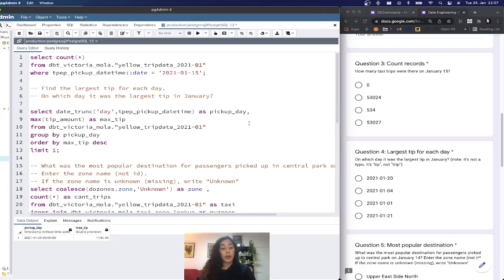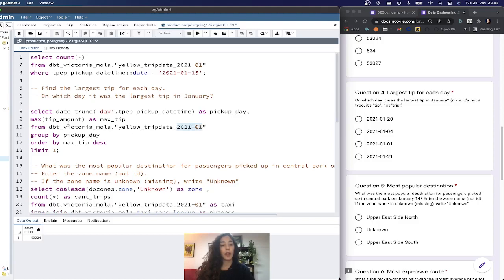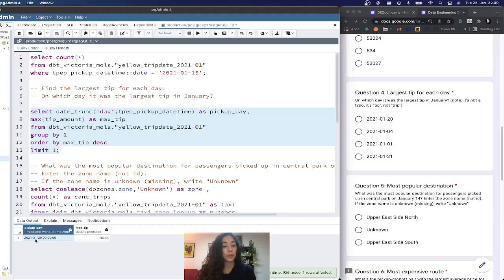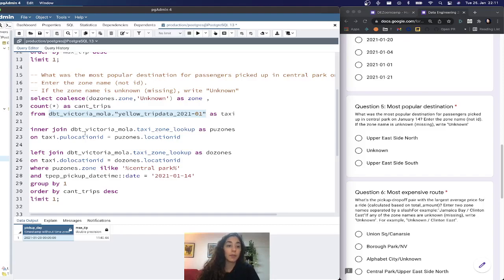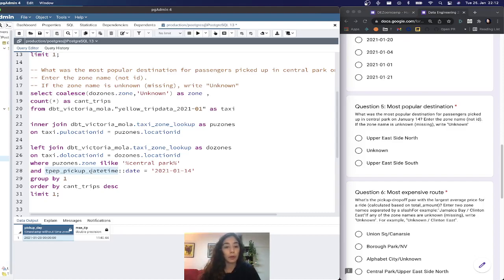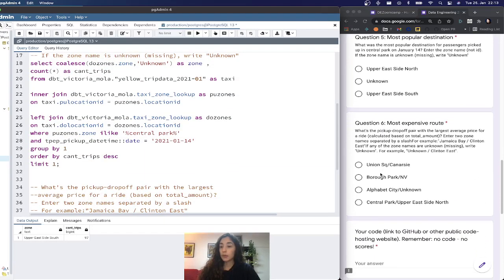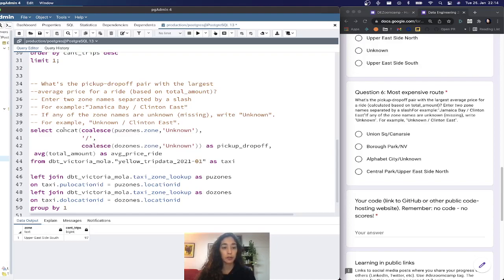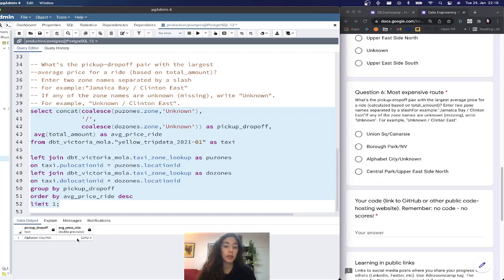Week #1 Homework Solution (SQL)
Timecodes:

00:00 Introduction
00:13 Question 3: Count records
01:01 Question 4: Largest tip
02:42 Question 5: Most popular destination
06:07 Question 6: Most expensive route